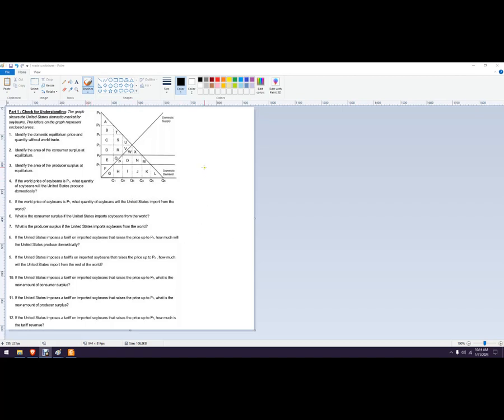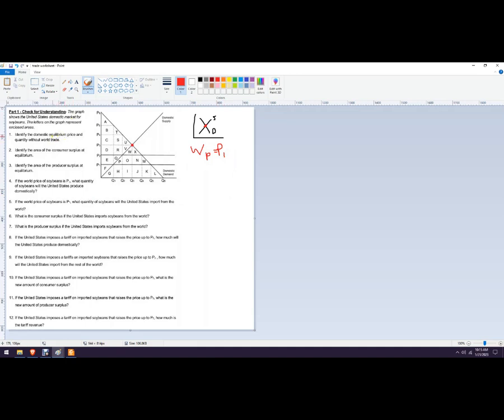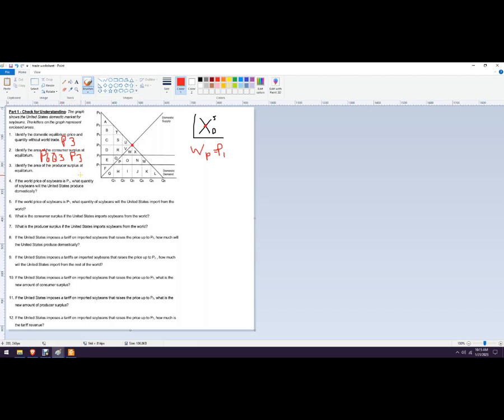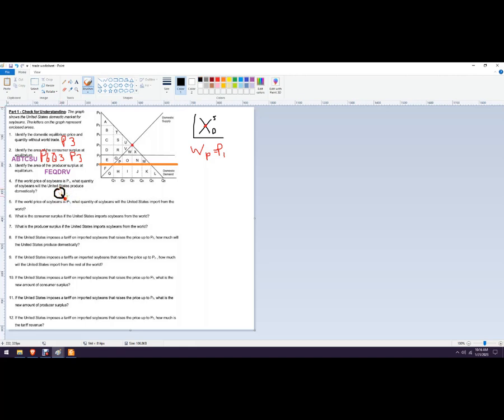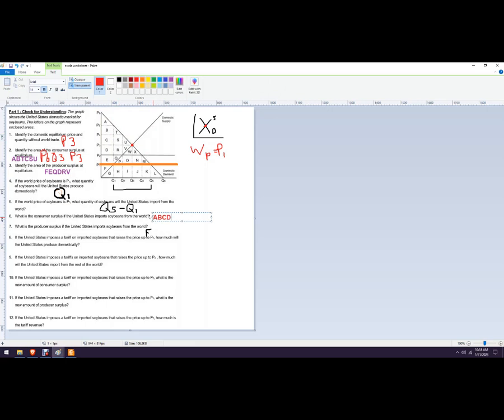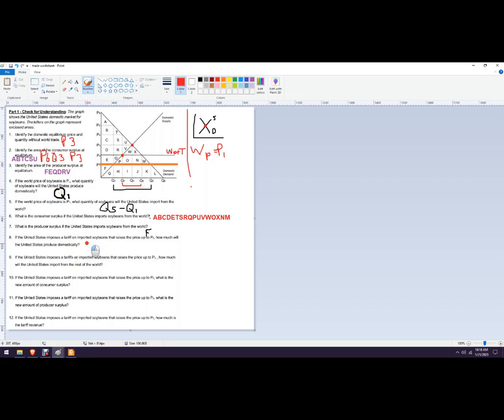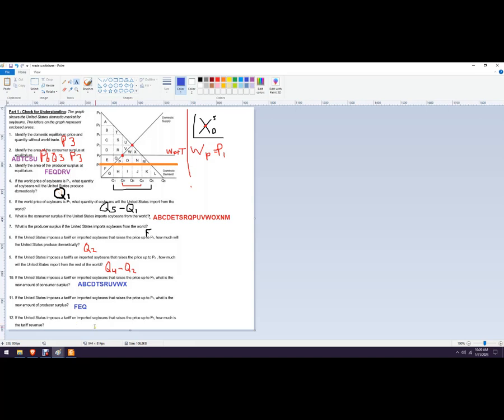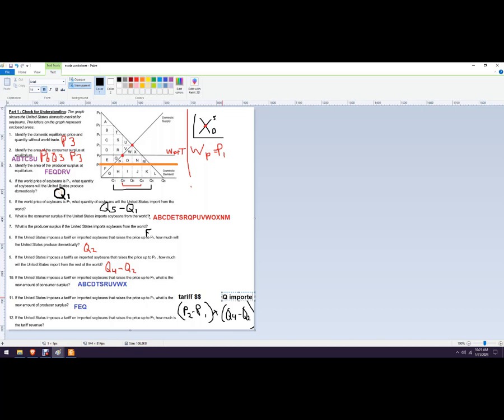AP micro practice problem on international trade imports and tariffs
International Trade AP Micro question

Check for understanding. The graph shows the United States domestic market for soybeans. The letters on the graph represent enclosed areas.

1. Identify the domestic equilibrium price and quantity without world trade.